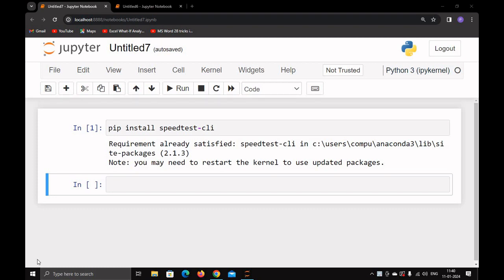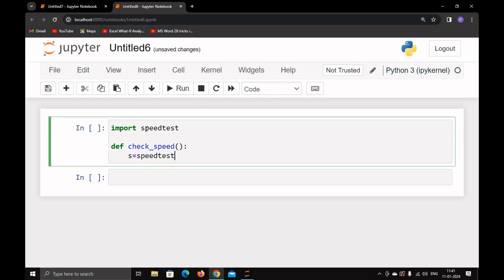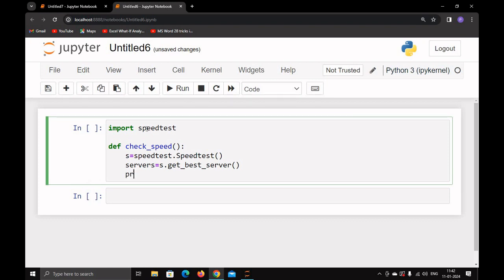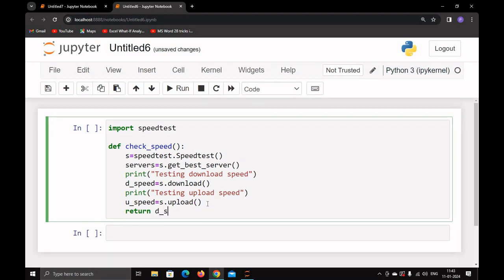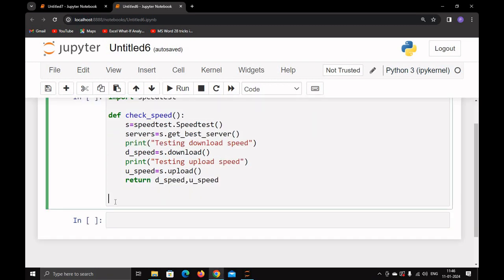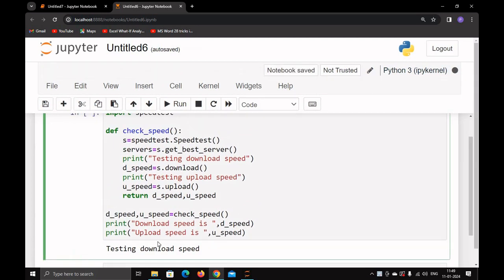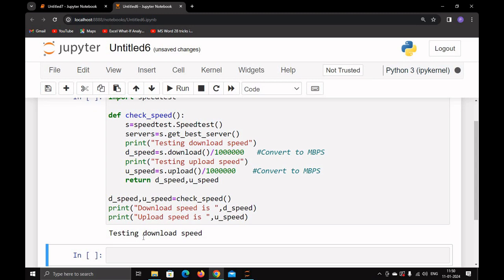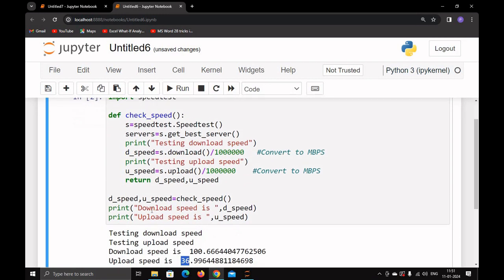Test Internet speed using Python | Python Full Course Part 34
Test Internet speed using Python